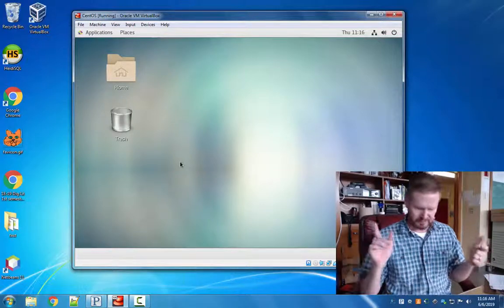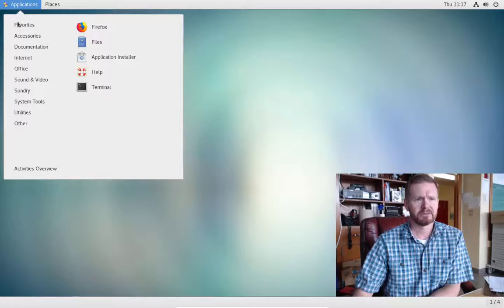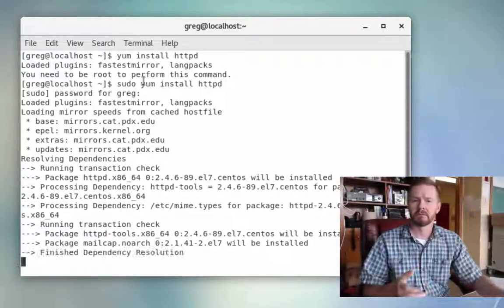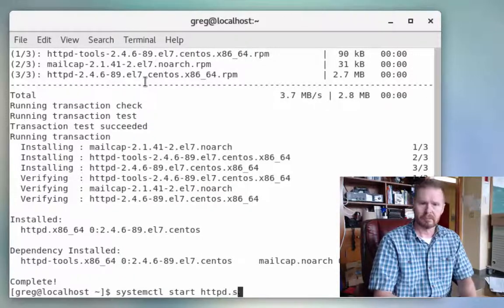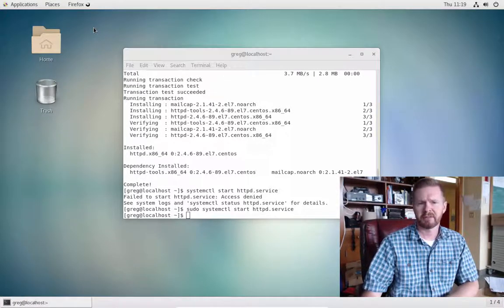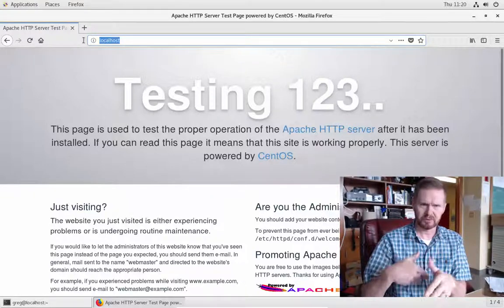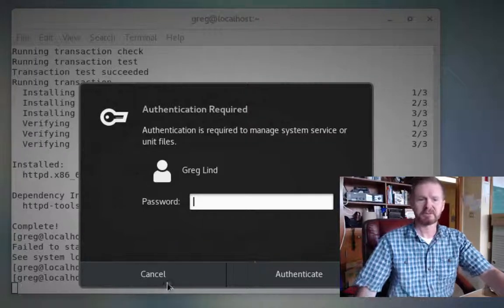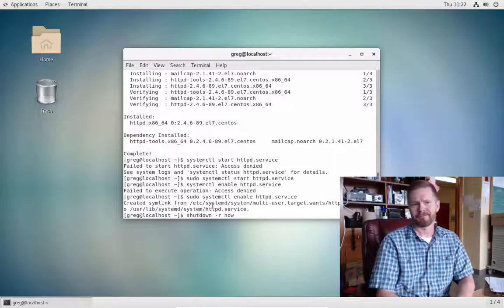08 sudo yum install httpd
Step 8: Install Apache Web Server, start the service, then enable it to start and run automatically in the future.